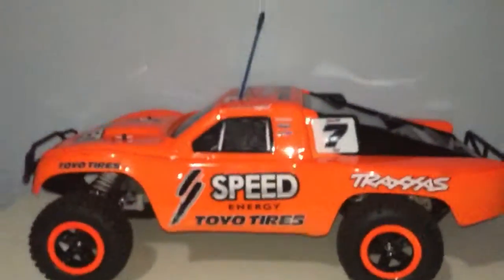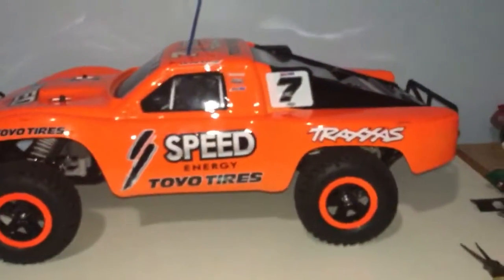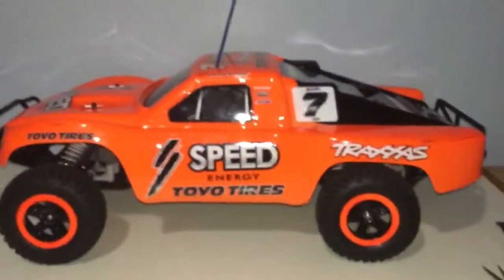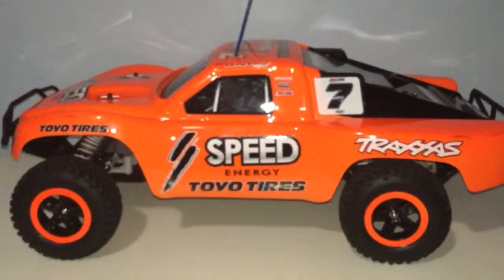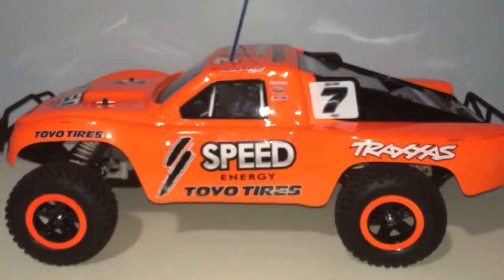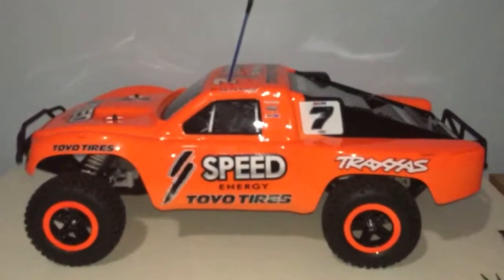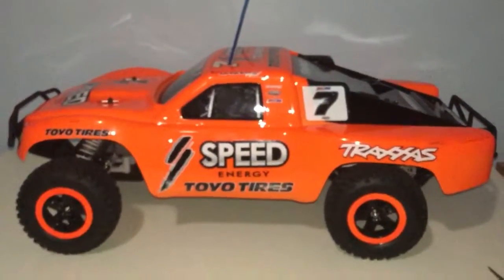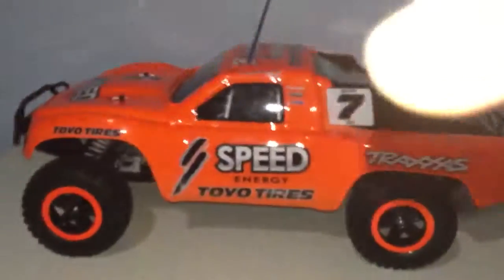SOMETHING NEW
hey guys and gals got something new to show you. it's a traxxas rc truck hope you all enjoy I sure do :)